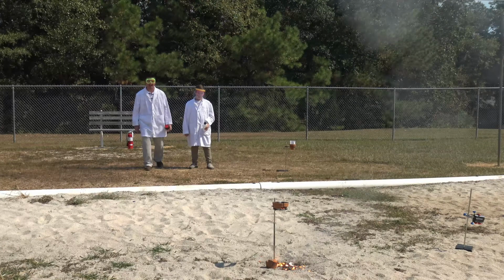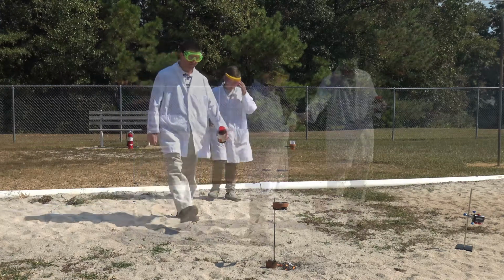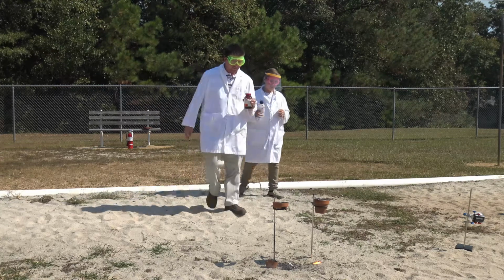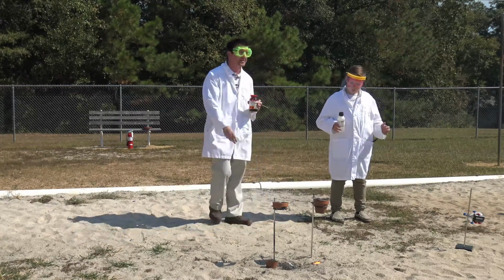EpicScience - Double Thermite Reactions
In this video we demonstrate two  thermite reactions using black iron oxide and red iron oxide.